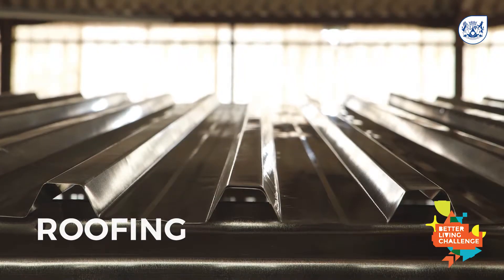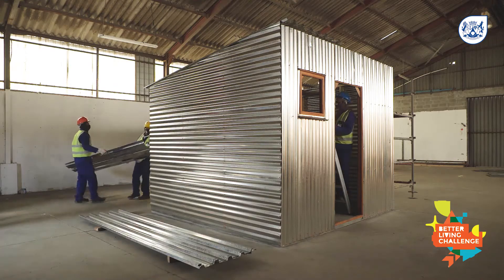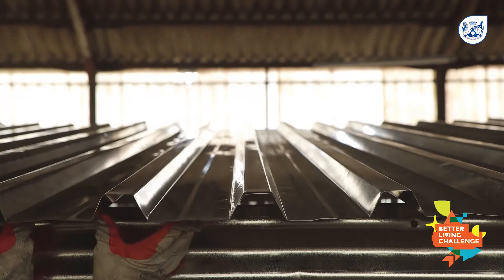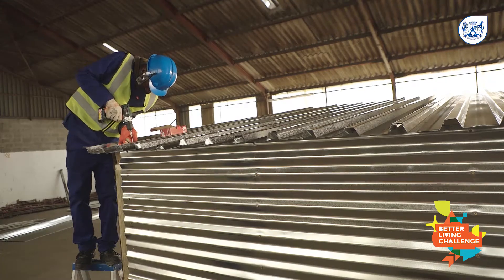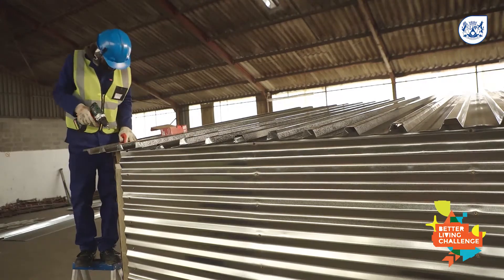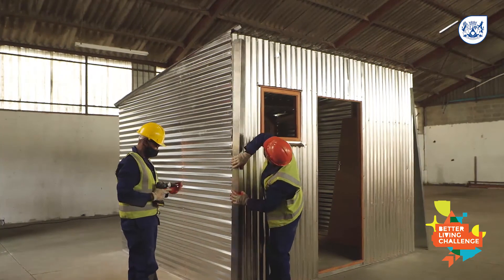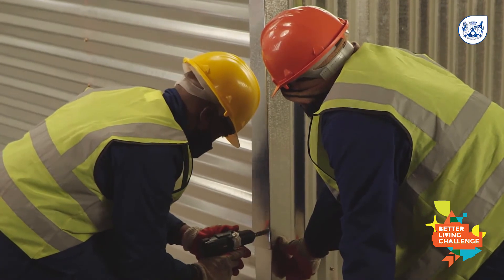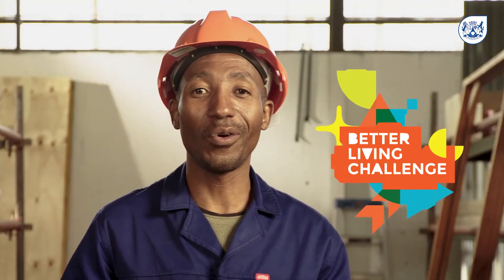BLC: Roofing (Part 10)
The Better Living Challenge (BLC) is one of the Western Cape Government’s (WCG) projects, proudly hosted by the Department of Human Settlements and the Department of Economic Affairs and Tourism.  The project aims to assist residents with self-build skills and knowledge.

This knowledge can then be used to build improved structures within informal settlements.

The BLC has developed ‘Tutorials and Toolkits for Better Building’ which compliments this 13-part video series.

The combination of the videos and toolkit will help the resident gain a better understanding of topics such as layout, foundations, building double storey structures, and so much more.

In Part 1 of the series, the topics covered in the rest of the series is briefly introduced.
And finally, in Part 13 you’ll be shown how to build a 3x4m double storey home.

To find out more about what else the Western Cape Government is doing to improve the lives of informal settlement residents, please see the work of the Department of Human Settlements’ Informal Settlement Support Plan (ISSP).